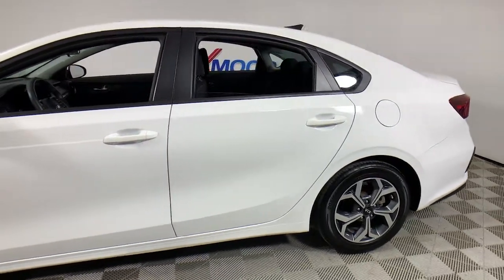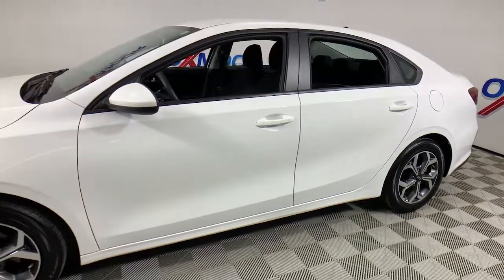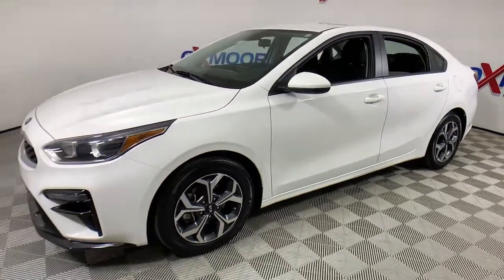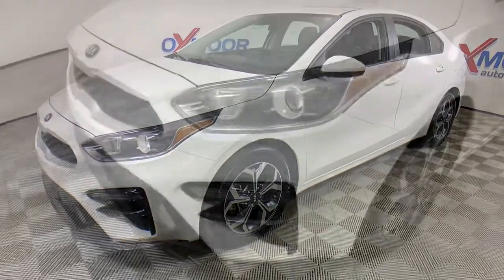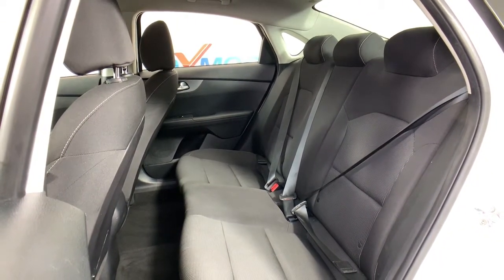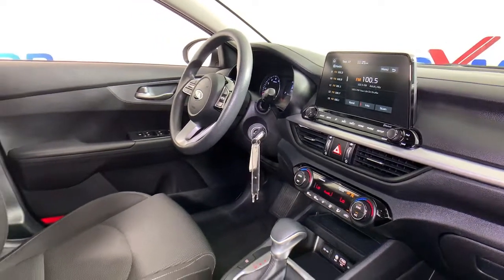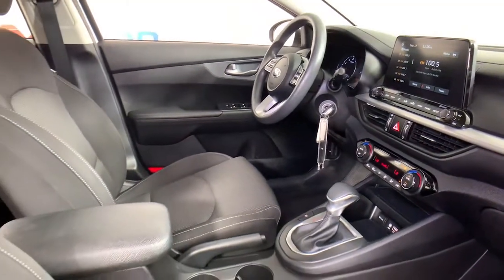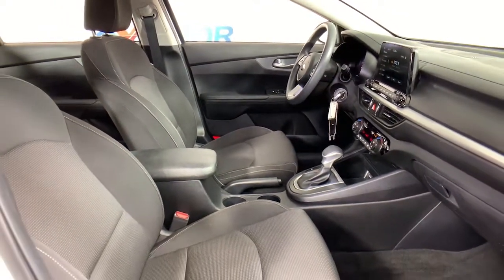2019 Kia Forte at Oxmoor Toyota | Louisville & Lexington, KY T52127B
Clear White Used 2019 Kia Forte available at Oxmoor Toyota in Louisville, Kentucky. Servicing the Lexington, Elizabethtown, KY New Albany, IN Jeffersonville, IN area.

Oxmoor Toyota
8003 Shelbyville Rd